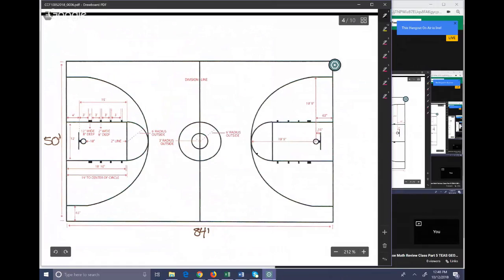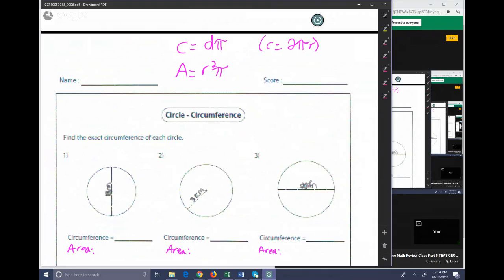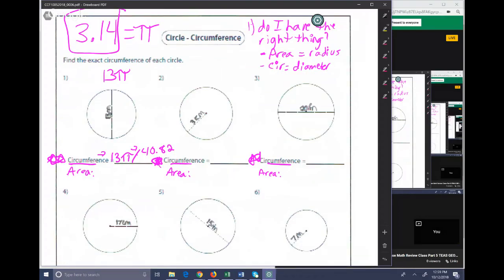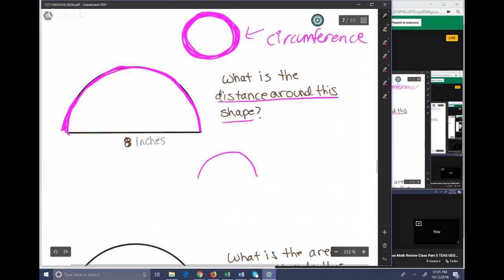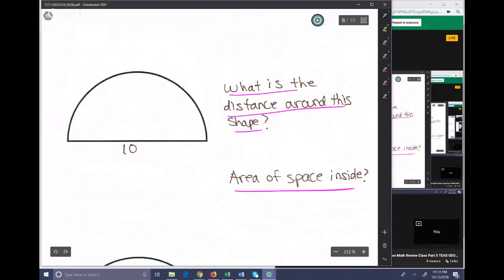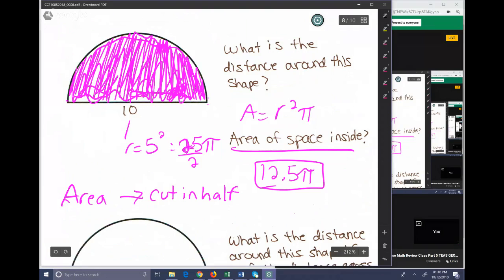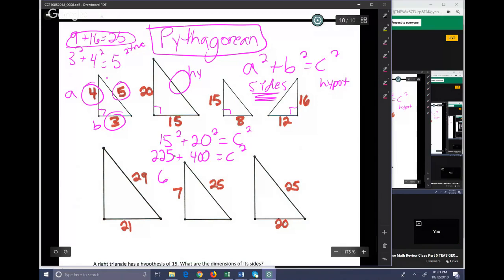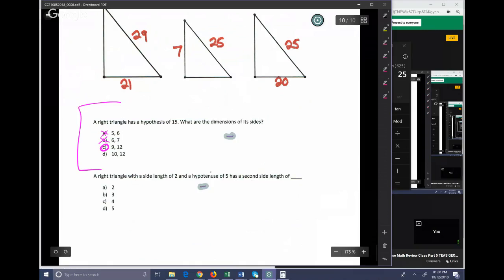Intense Math Review Class Part 5 TEAS GEOMETRY Continued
This is a continuation of part 4 after technical issues